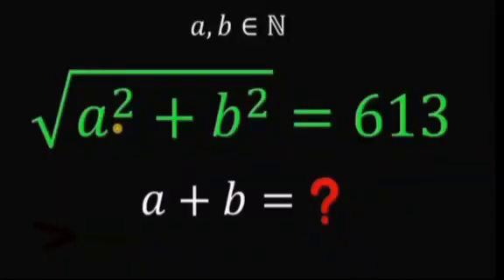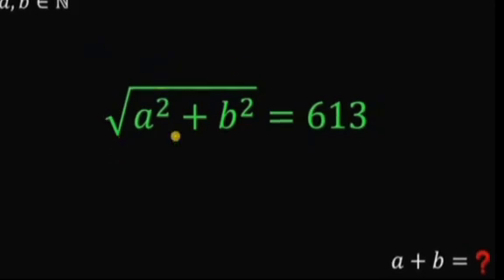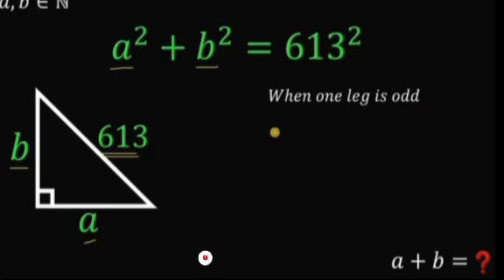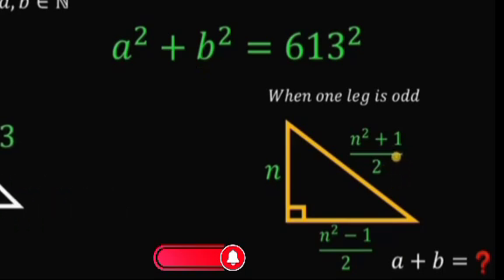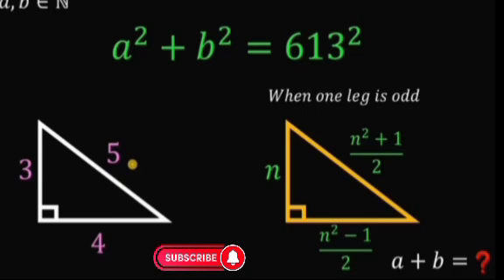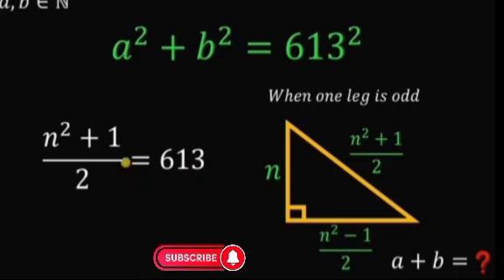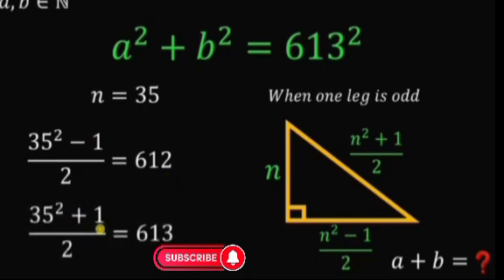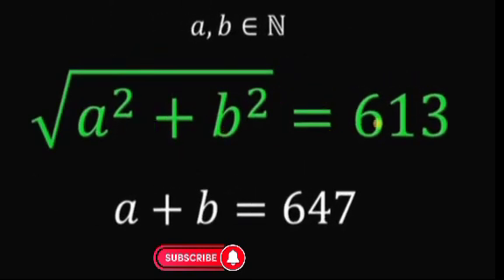98% Failed This Olympiad Maths Question